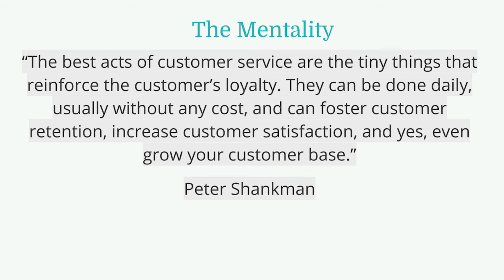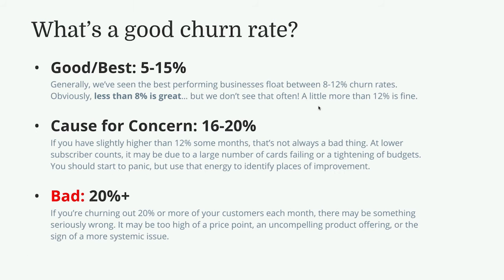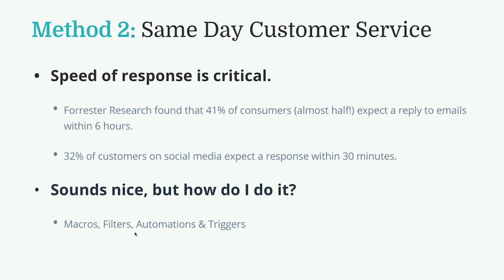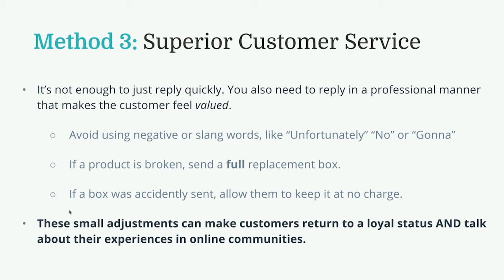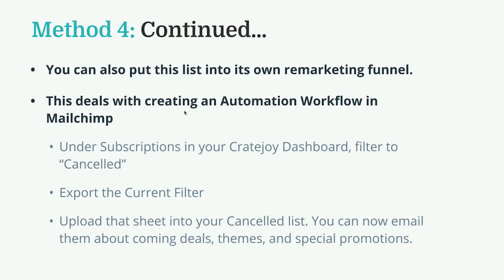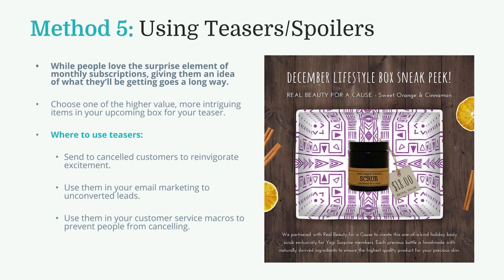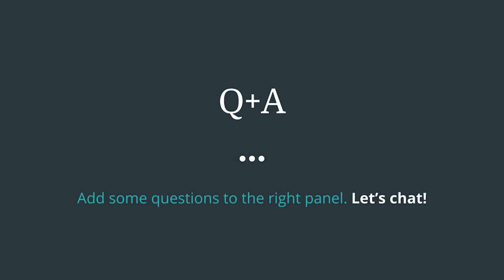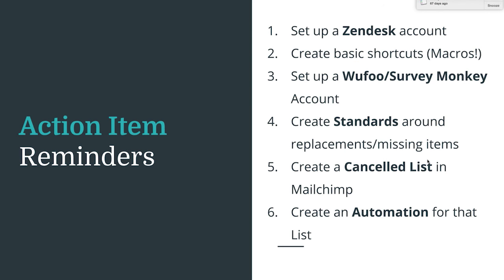How to Reduce Subscriber Churn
Jesse and Jameson from Subscription School take you through 5 strategies for reducing subscriber churn and improving customer experience.